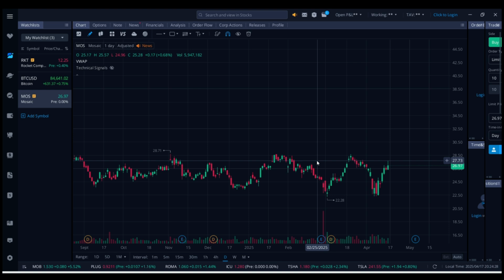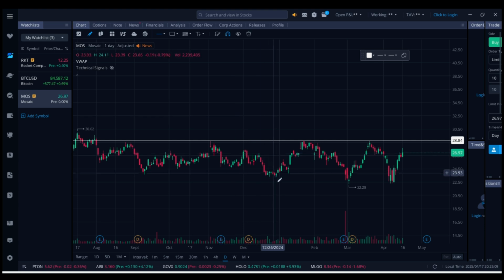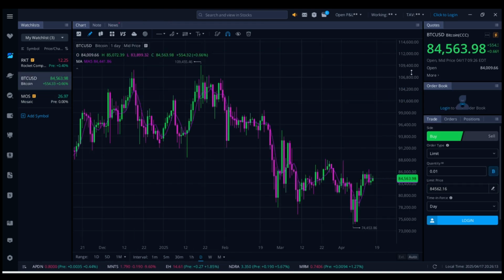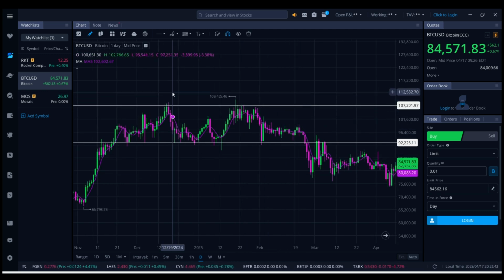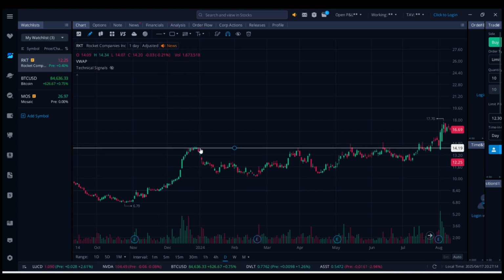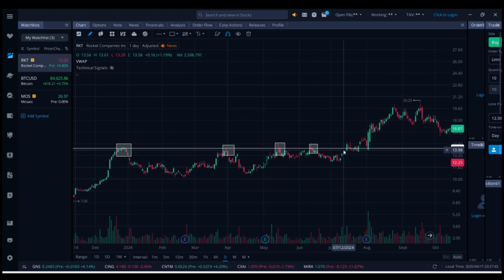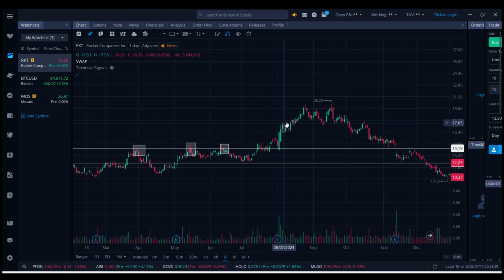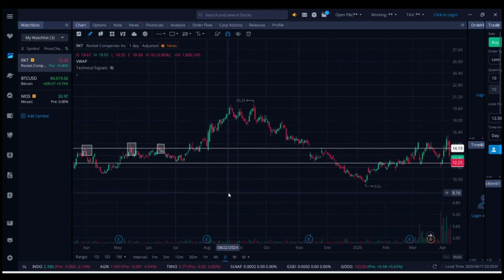Episode 3: Trading in the range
in this video:
Episode 3 - discussing trading in the range and how it is characterized by both support and resistance price, between which the price tends to fluctuate.